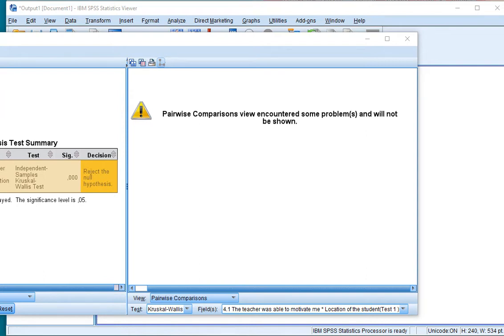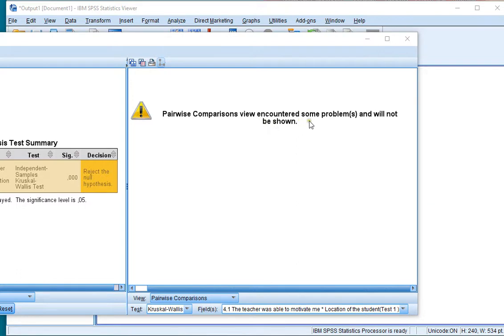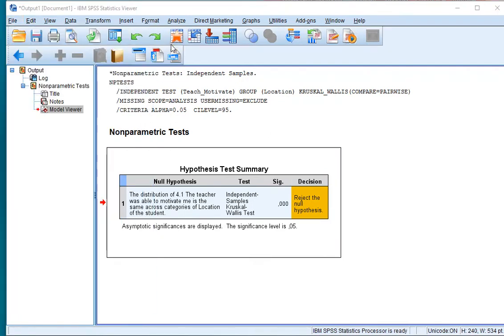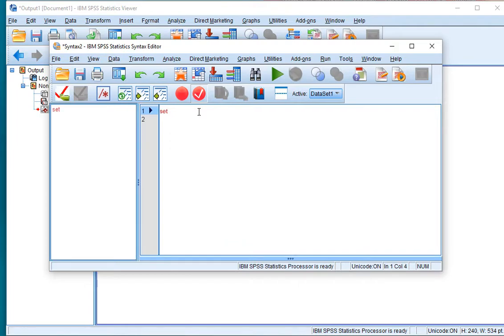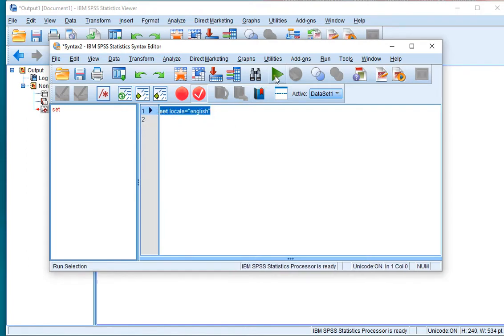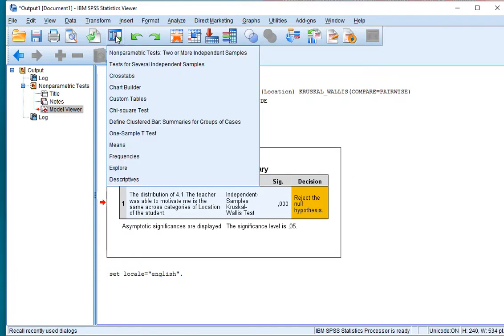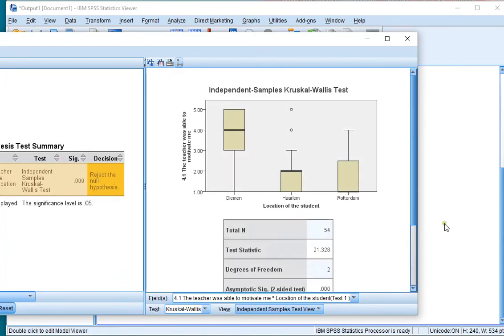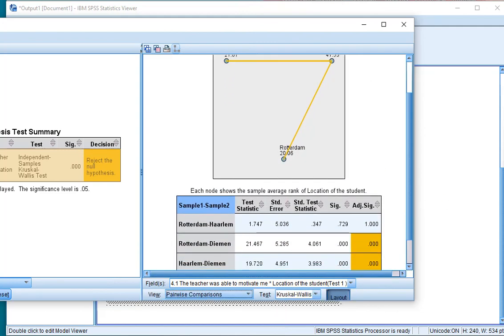SPSS - Resolve pairwise comparisons error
Using SPSS 22 or 23 you might get an error when you want to look at the pairwise comparison of a Kruskal-Wallis H test. This can be resolved by using: set locale="english" in the syntax. The video shows how this exactly can be done.